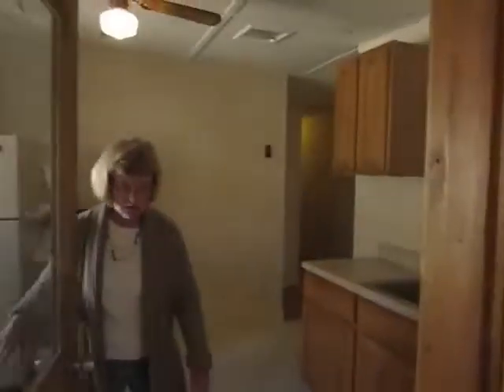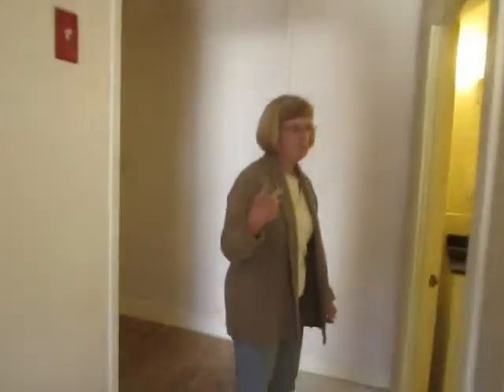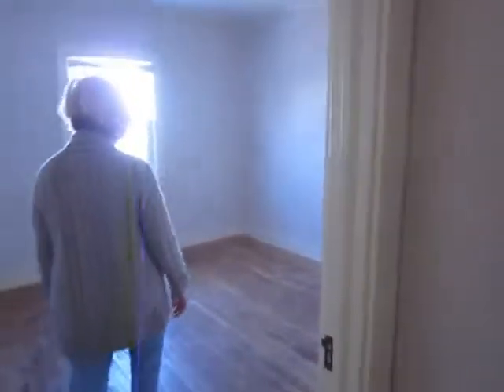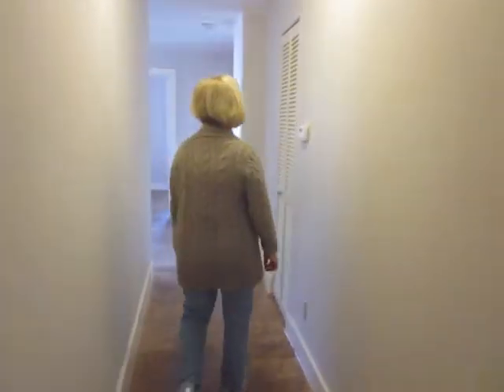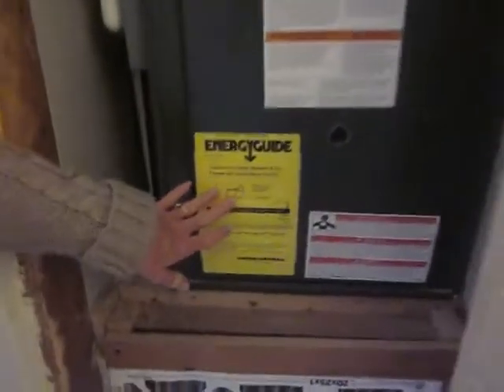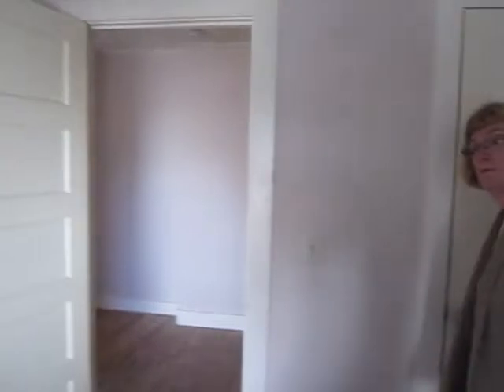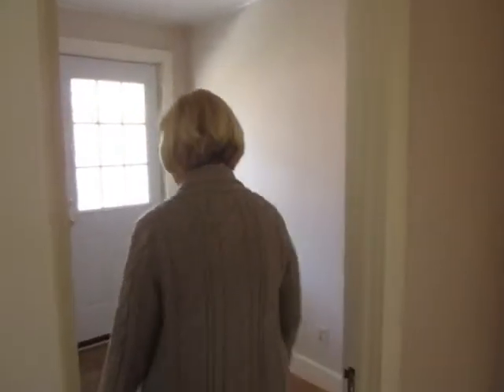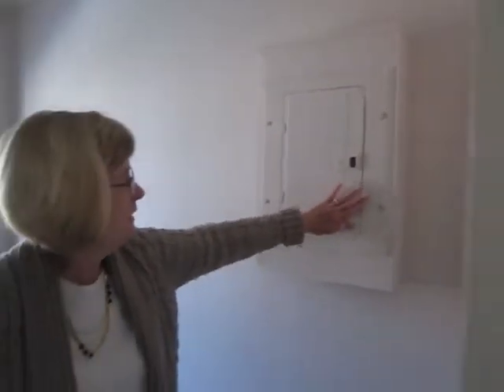28 3 Hunters Ave. 8602131328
Nice 2-bedroom apartment with a new tile bath, self-cleaning electric range and lots of closet space.